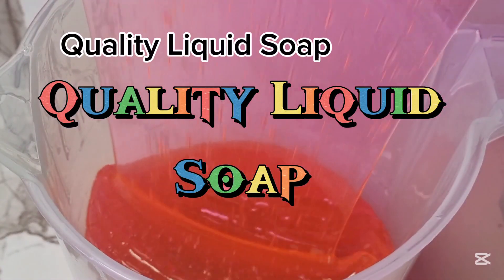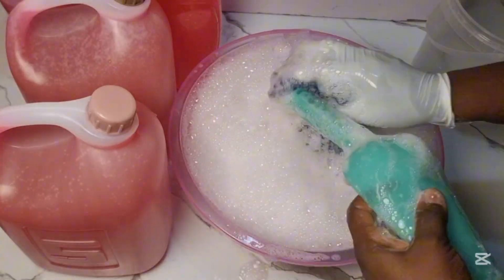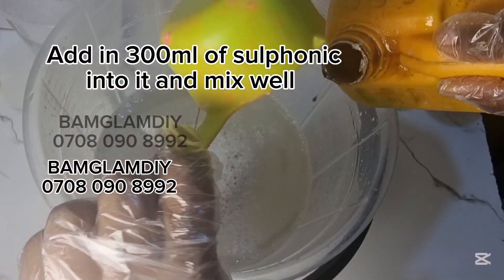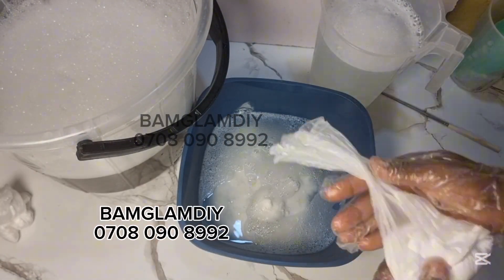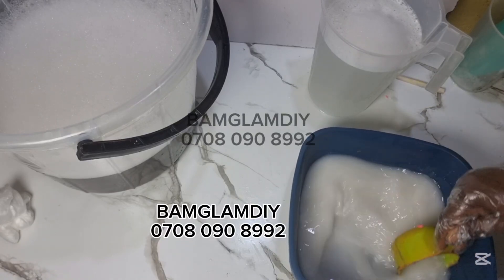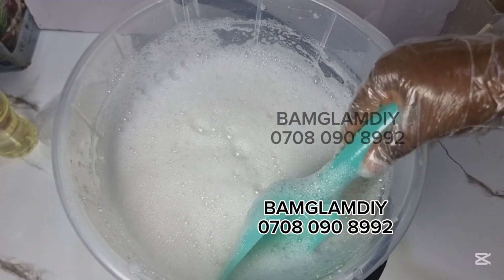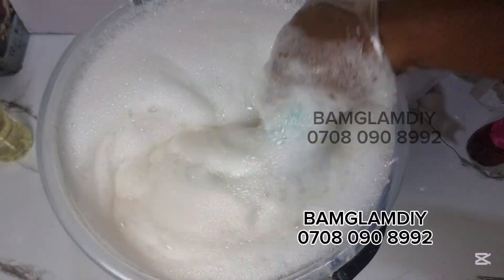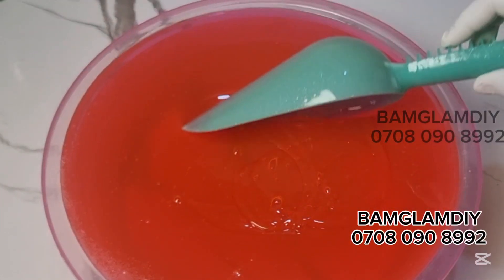HOW TO MAKE QUALITY LIQUID SOAP WITH LESS MONEY YET FOAMY AND EFFECTIVE.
This video will illustrate how to make a quality liquid soap that is highly effective and very foamy.
Recipe below.

water 10liters
Natrosol 50 grams
sulphonic acid 300ml
Texapon gel 250 grams
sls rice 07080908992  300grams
preservative 25gram (Sodium benzoate)
fragrance 30ml
Glycerin 15ml. Bamglamdiy.

soda ash 240gram
sulphate 300gram
Salt (Sodium chloride)  60 grams

Procedure is in the video.